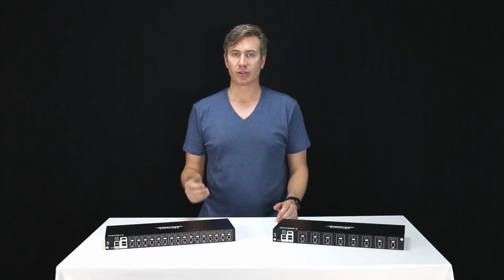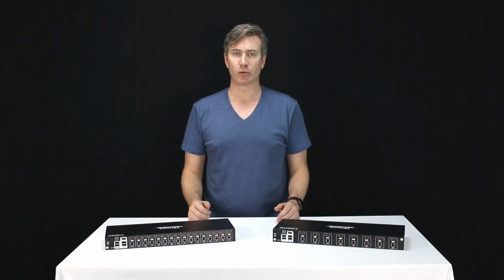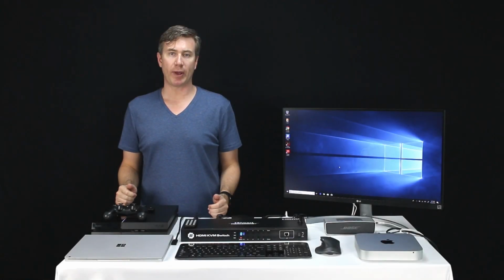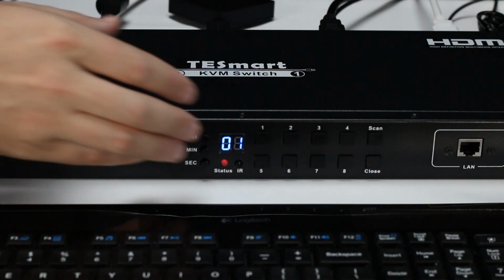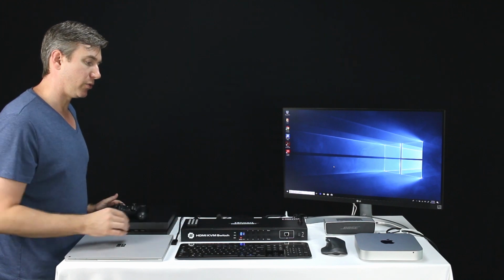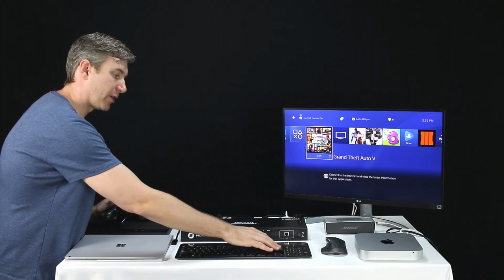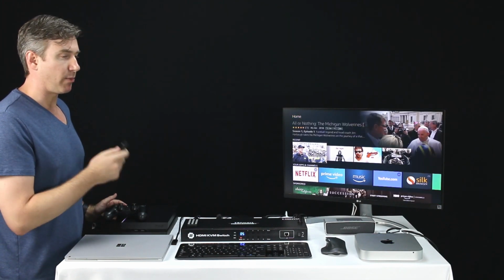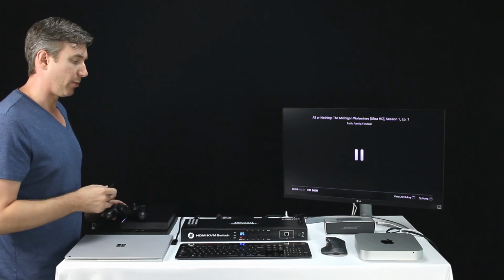TESmart Demo Video - 8 Port KVM Switch and 16 Port KVM Switch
Our Latest Dual Monitor USB 3.0 KVM!

Video demonstration and overview of the TESmart 8 and 16 port KVM Switches.  These switches have HDMI output, 4K / UHD resolution, RS232 control port, and adjustable auto-scanning time interval.